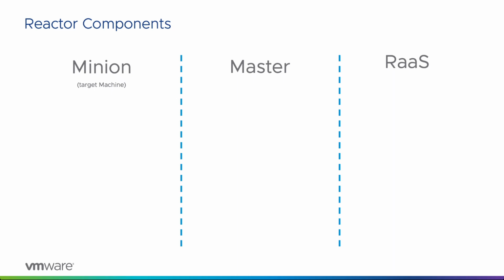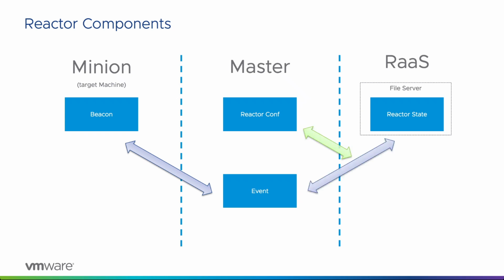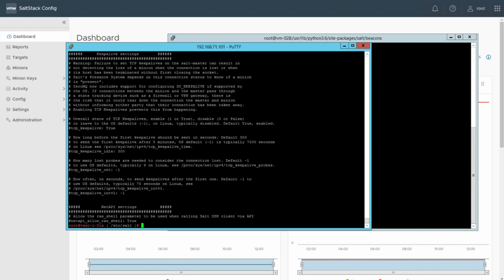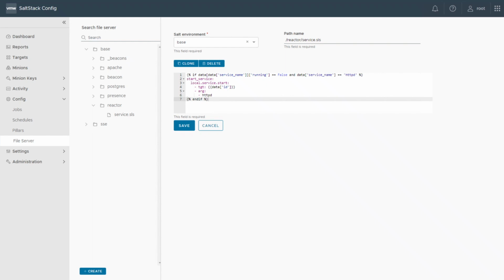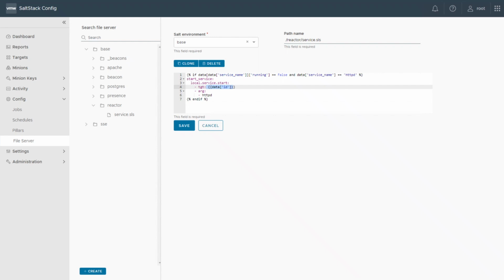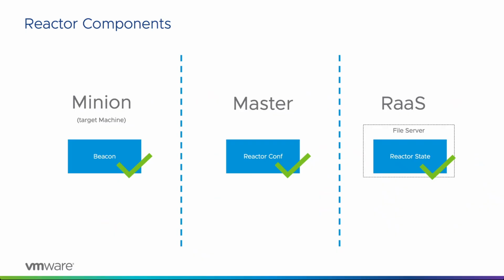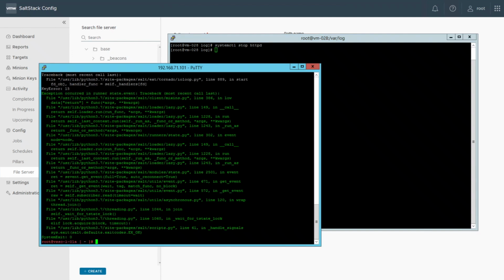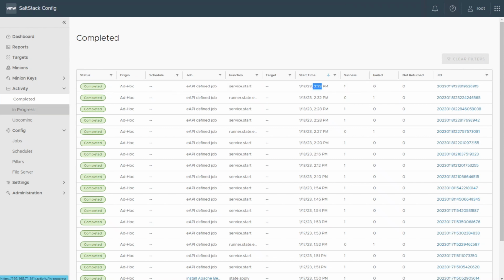Working with Reactors in VMware Aria Automation Config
In this video, we'll be explain the world of VMware Aria Automation Config Reactors and showing you how to use them. We'll start by giving you a brief overview of the required configuration and how they relate to each other within the Reactor system. From there, we'll walk you through the process of setting up and configuring a Reactor, as well as show you an examples of how you can use Reactor to monitor and remediate a web service to automate your infrastructure.

Want to learn more about this topic and see code examples?

Getting Started with SaltStack Config: Working with Reactors - VMware Cloud Management